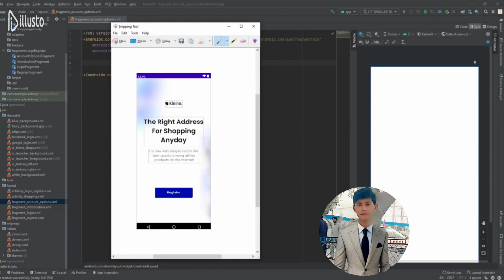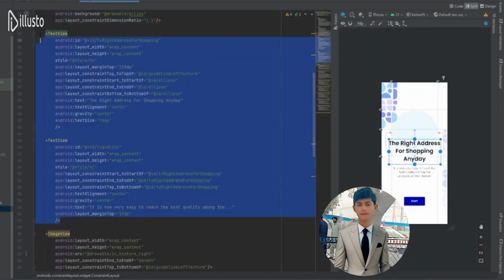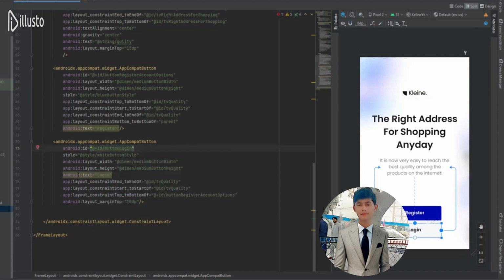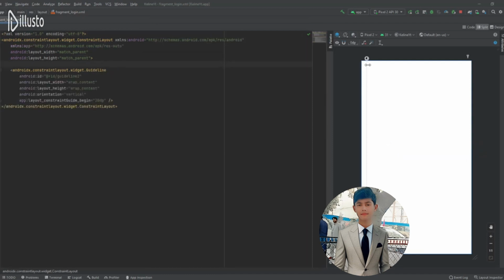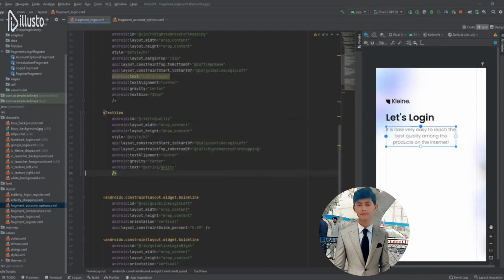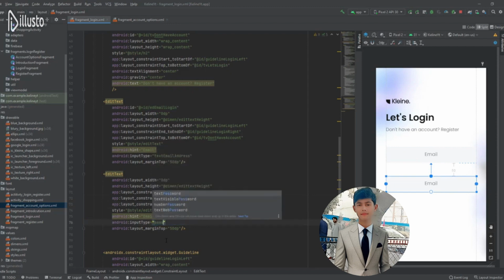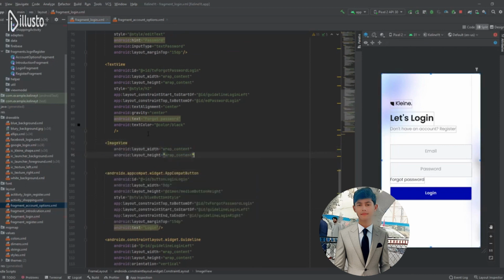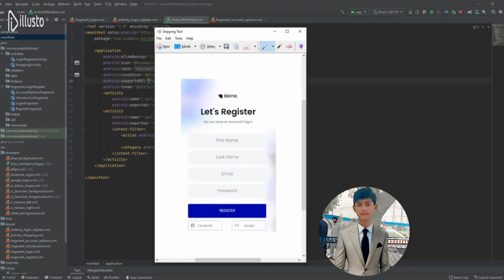#3 Modern android ecommerce app | AccountOptions, Login, Register Fragment